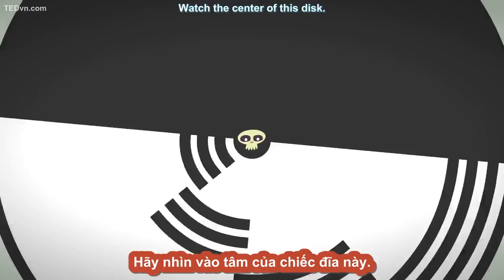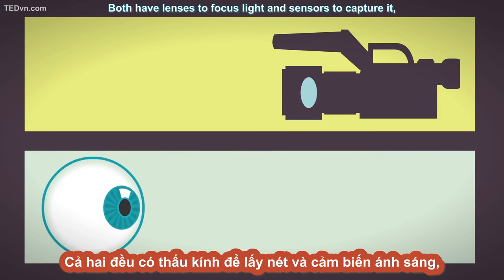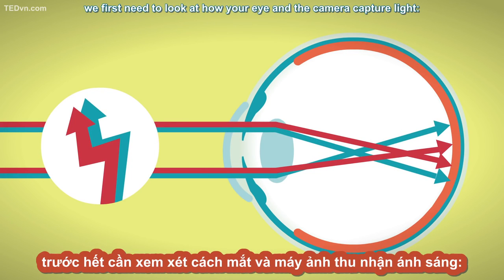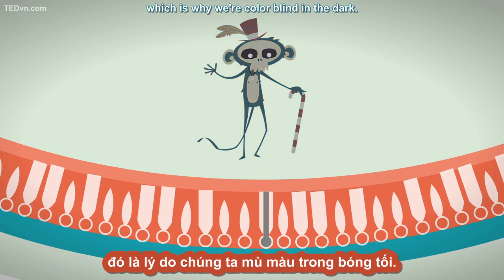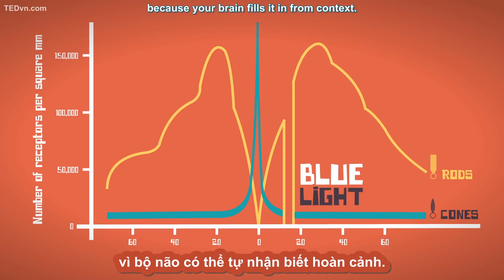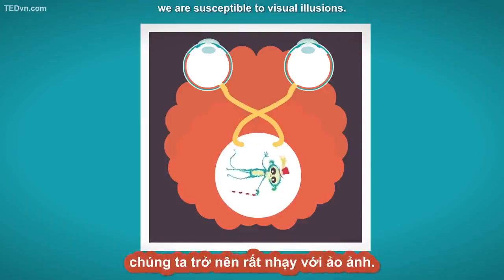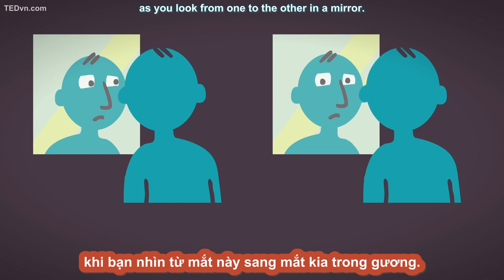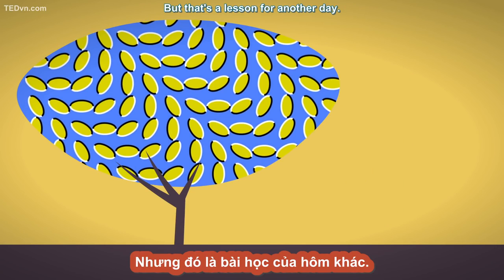Mắt vs camera